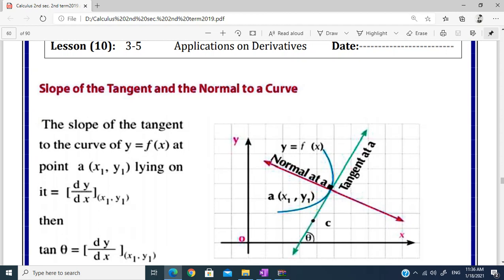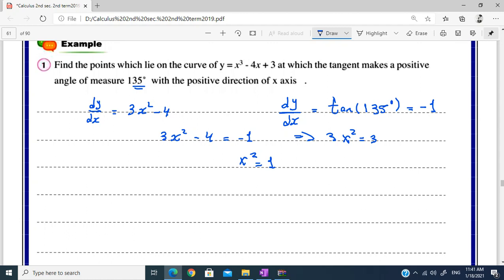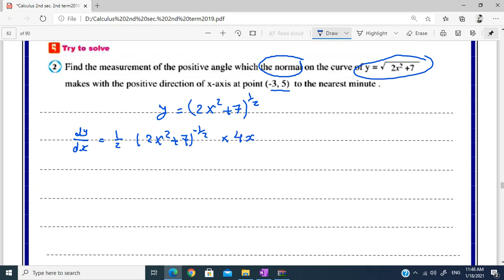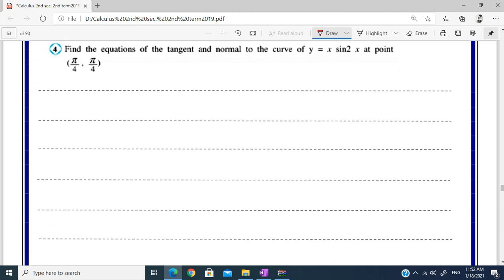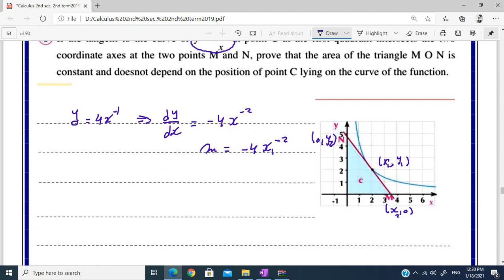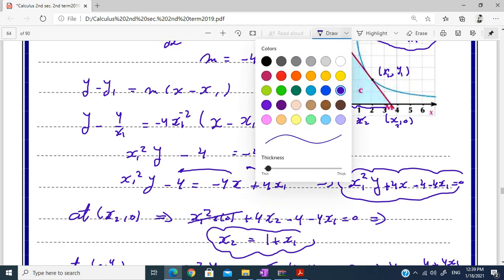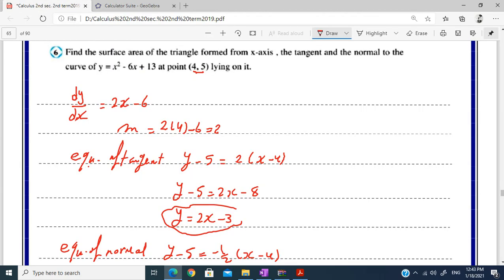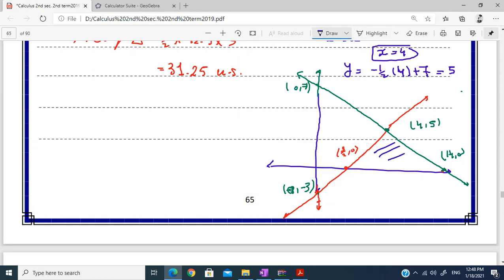Application of der